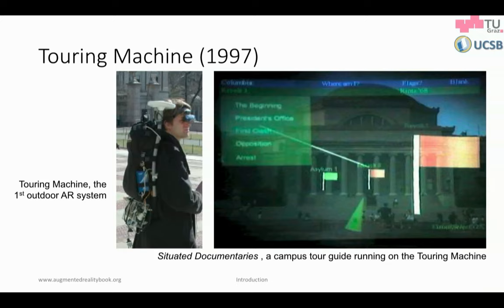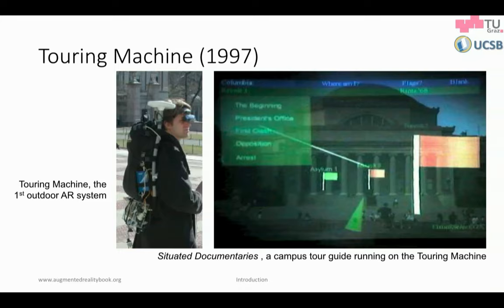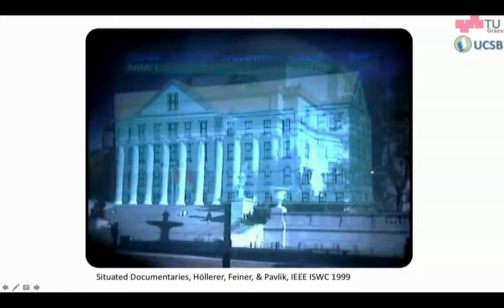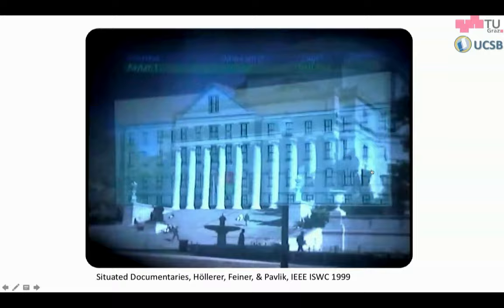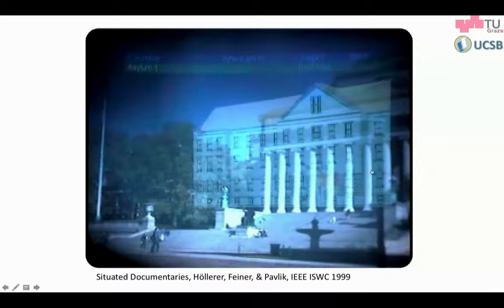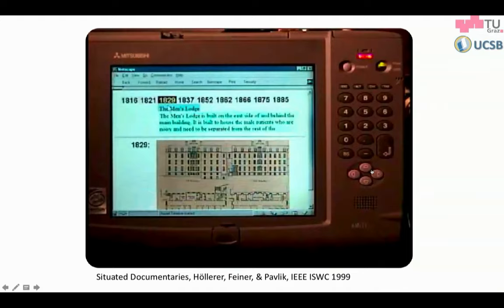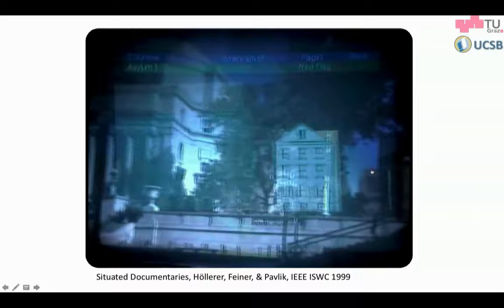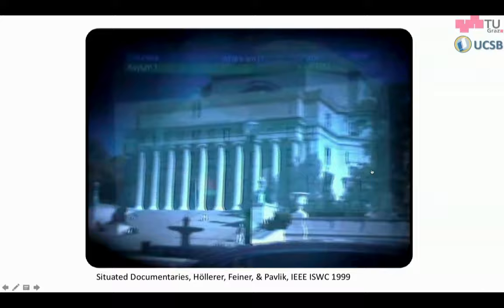Augmented Reality Time Machine from 1997 (!) at Columbia University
An excerpt from AWE 2017 Augmented Reality – Principles and Practice Workshop by Tobias Hollerer and Dieter Schmalstieg